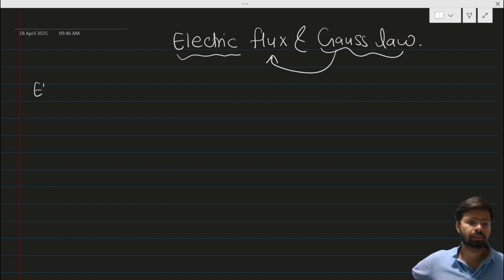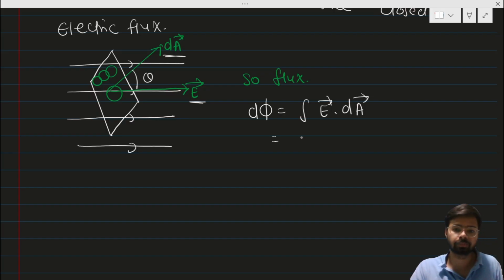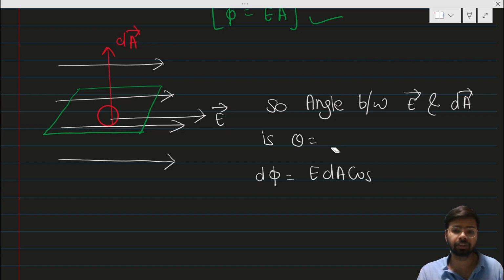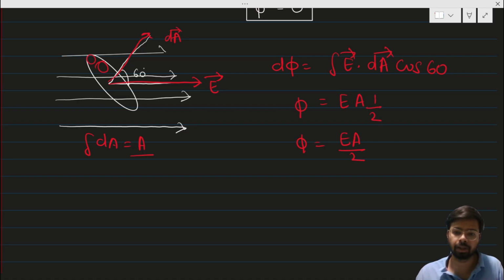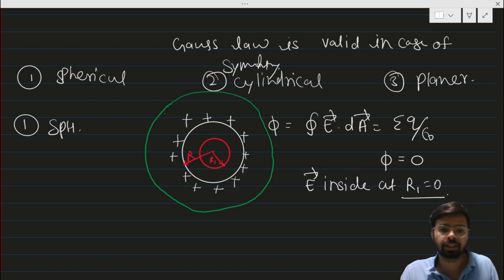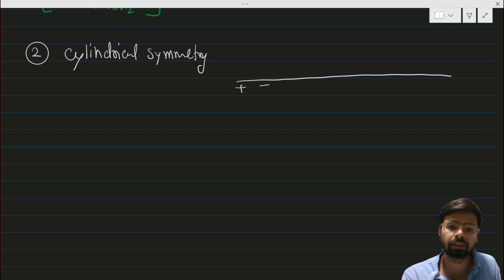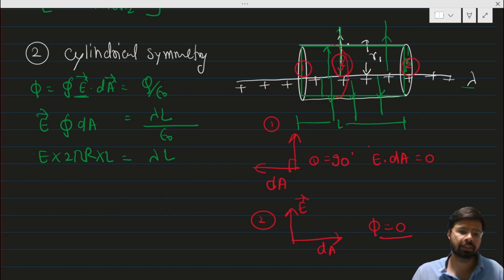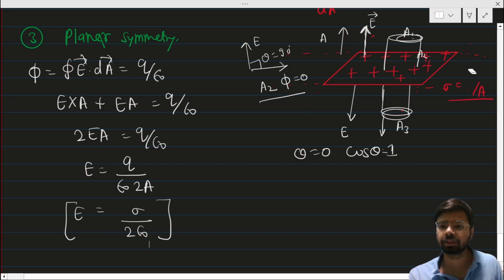electric flux and gauss law